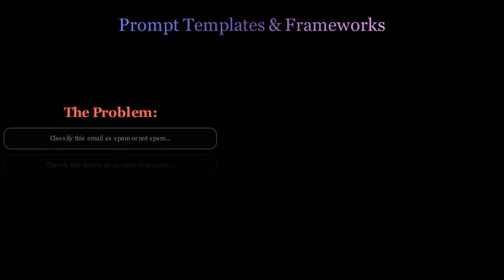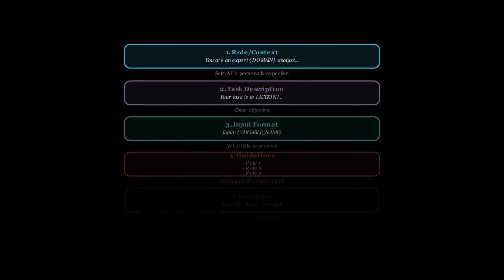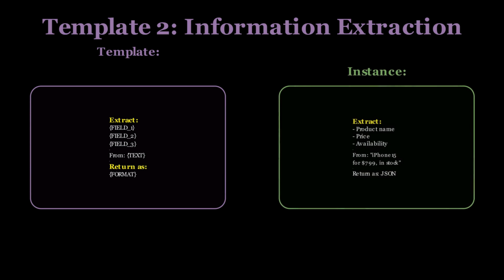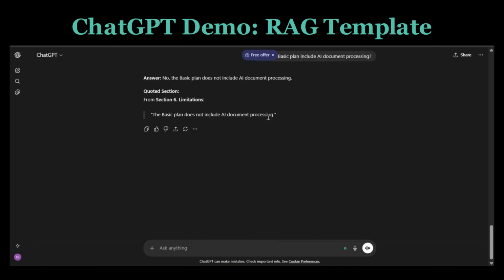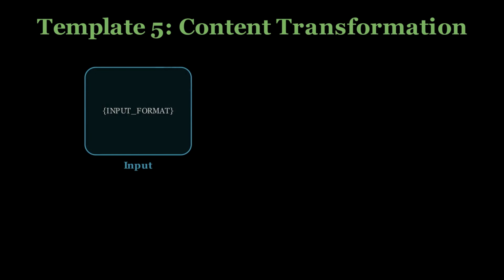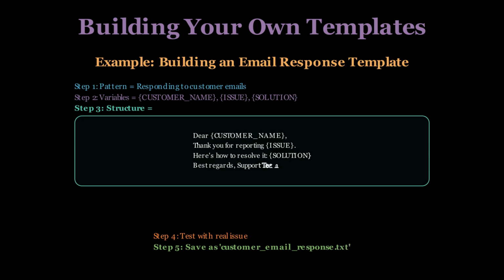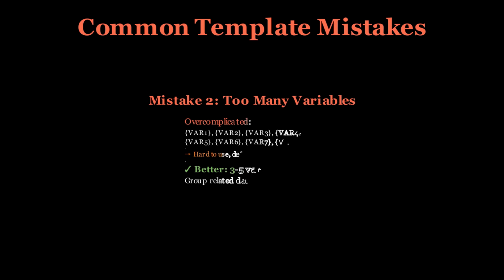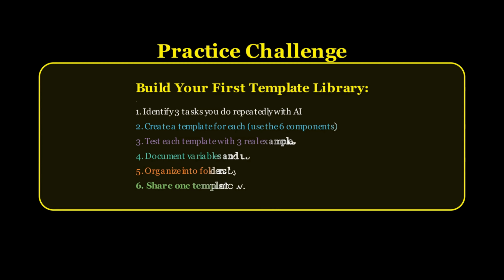Build a Prompt Template Library: RAG, Agents, Classification & More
Learn how to build reusable AI prompt templates that save you hours every week. Stop writing the same prompts over and over — create a template library once and use it forever.

What's the most repetitive prompt you write? Let me know.